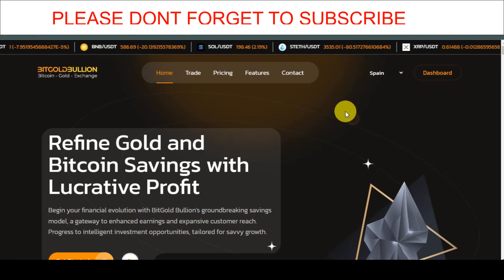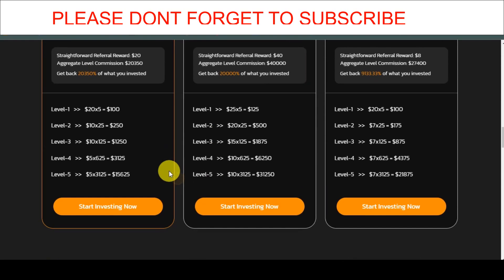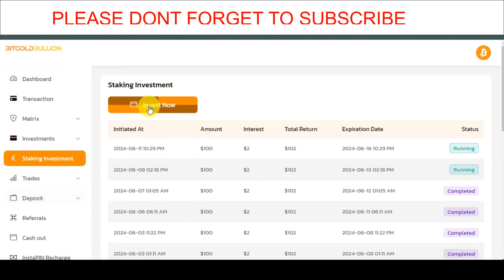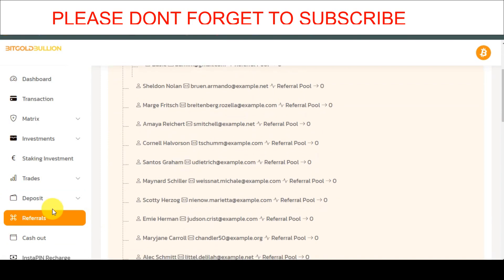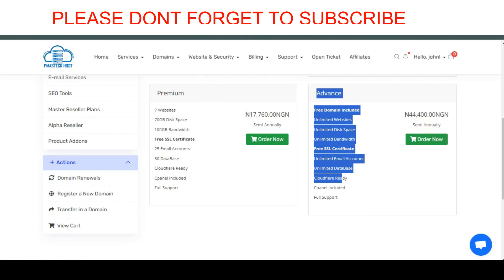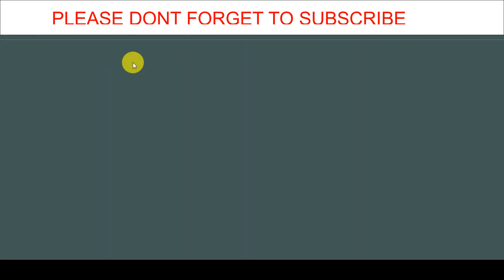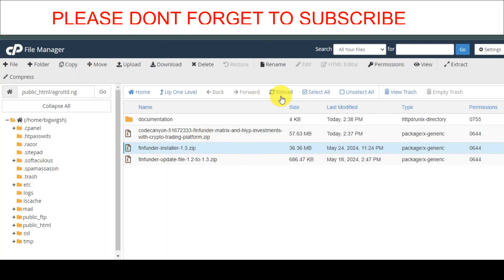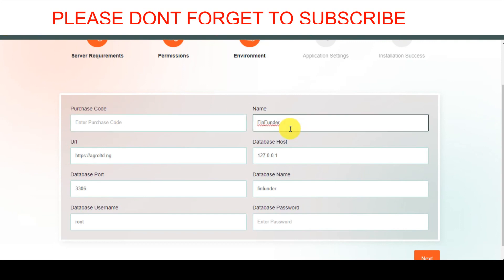How to Install FinFunder HYIP Investment script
Looking for FinFunder HYIP Investment script Installation Set up, Finfunder hyip investment script free download, Finfunder hyip investment script download, HYIP PRO - a modern hyip investment platform nulled and  HYIPLAB - Complete HYIP Investment System nulled set up tutorial?

Want us to work together on your project or want someone to build your website for you? I am very much available at your service. Send a dm!

What We can offer you as a digital agency:
1. SEO
2. Web Design & Dev
3. Social media management
4. Influencer Marketing and Promotion
5. Facebook/ Instagram Promotion (ads)
6. Google my business for you
7. Mobile app development

My Shops { Template and Script Files}
Cheap templates ( you can one pay with paystack and crypto) : Codi.africa

Template shop ( pay with your card, ussd code etc )

My Facebook Academy (videos you can’t find on YouTube are here)

🏆WANT TO GET A DIGITAL SKILL?🏆

If you want to learn about web design and development from scratch, then come to our office in Benin city or you can signup for our online academy by contacting our admissions board on